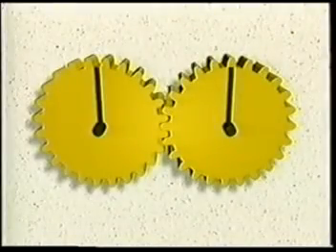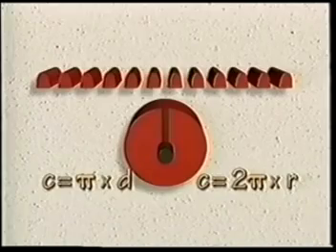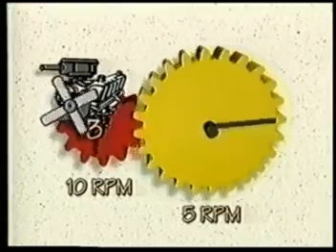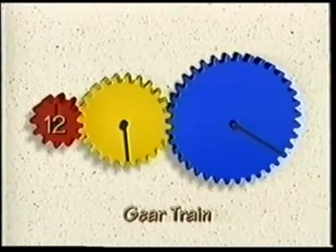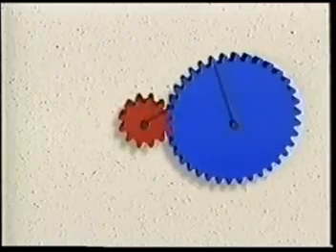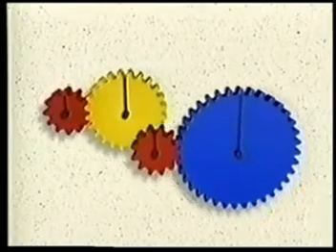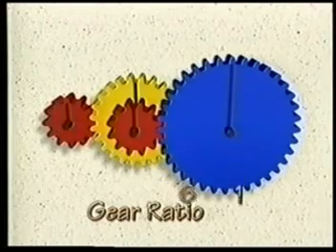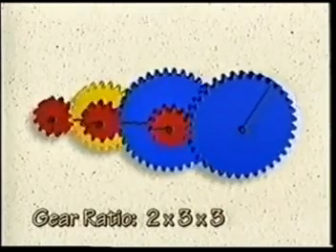Gear Ratio Explained